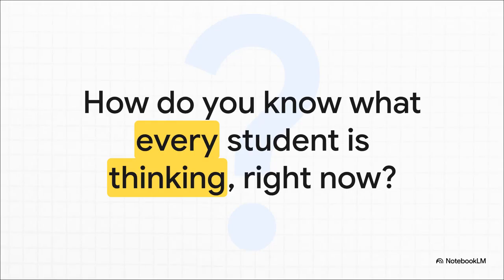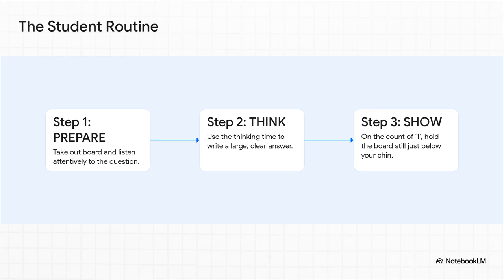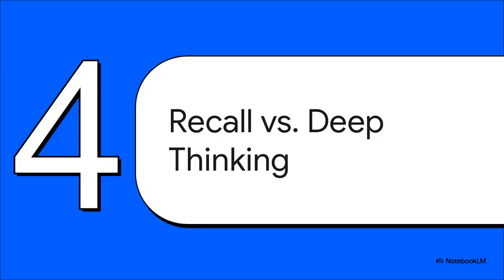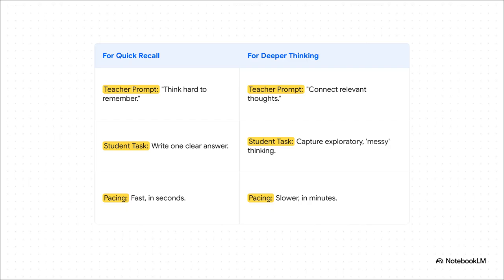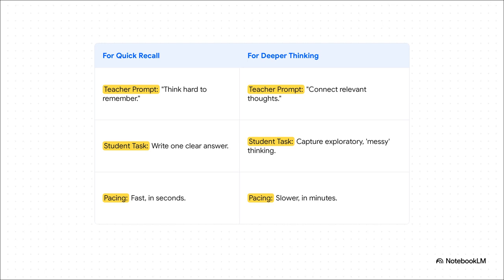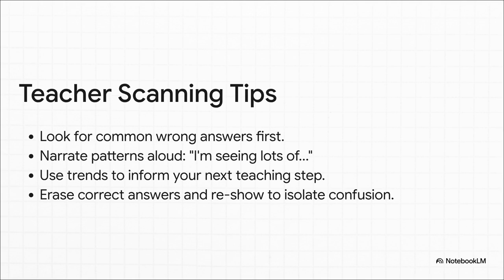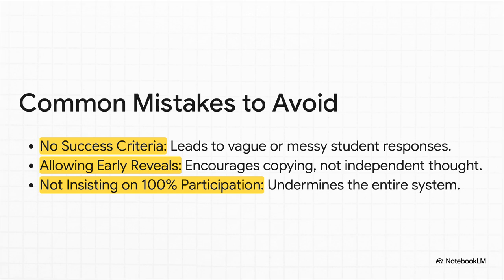Mini Whiteboards in the Classroom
The video outlines a structured pedagogical framework for using mini whiteboards to enhance classroom engagement and assessment. This approach requires students to follow a specific routine involving focused thinking time, writing in large format, and displaying their work only upon a synchronised cue. For educators, the protocol serves as a high-speed tool to identify misconceptions and gather immediate evidence of learning across the entire group. By scanning responses for patterns, teachers can deliver responsive feedback or pivot their instruction to address gaps in knowledge. Ultimately, the strategy aims to maximise student participation while fostering a culture of self-reflection and metacognition during the learning process.